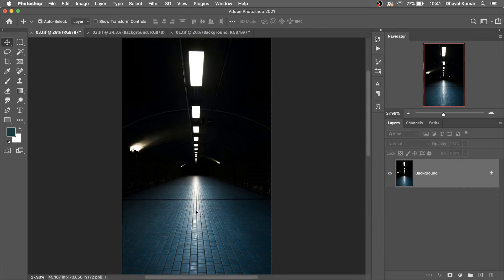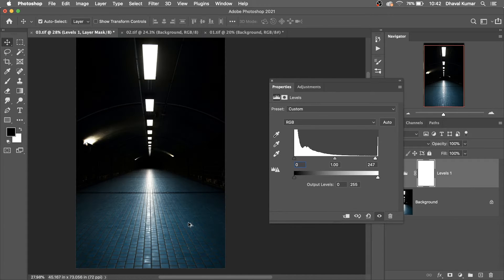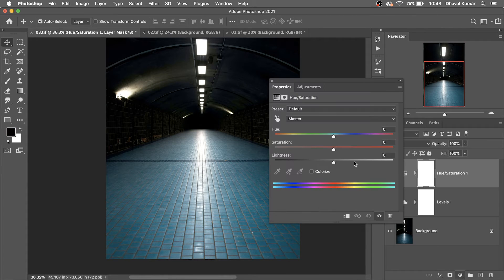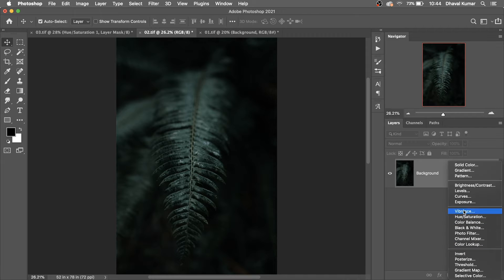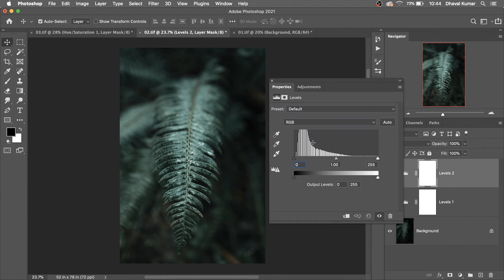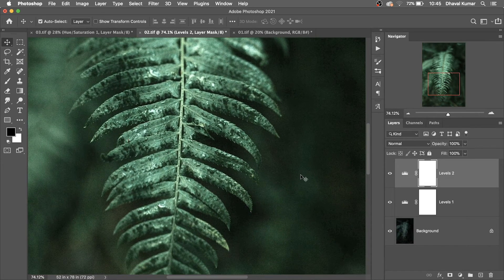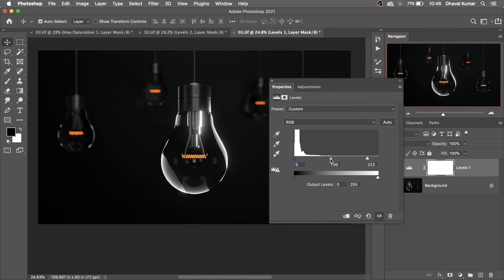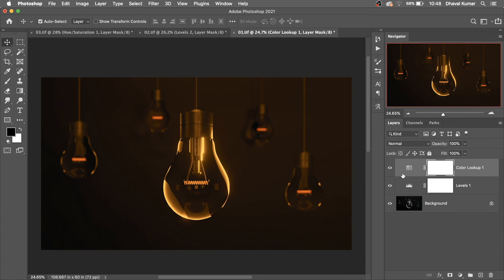Brighten Your Image From In Photoshop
Bright your dark image with reveal all the details in photoshop.

This technique is very helpful for convert dark image to lighten, and make some color correction with brighten mode.
Just play with two sliders and you will see the result. So...

Let's Make It...Have Fun...

Recommend : Wacom Pen Tablet
WACOM One by CTL-672
WACOM One by CTL-472
Wacom Intuos Pro PTH660 Medium